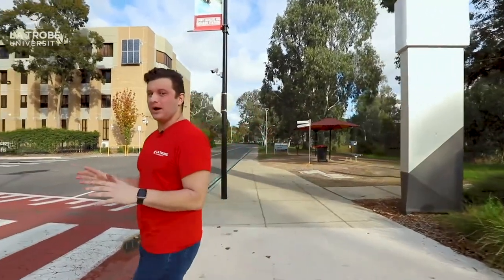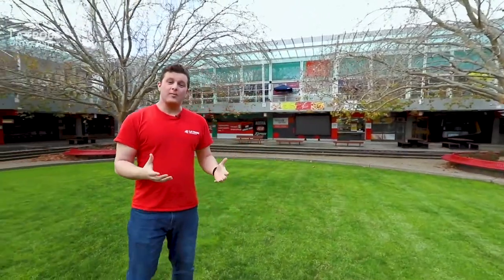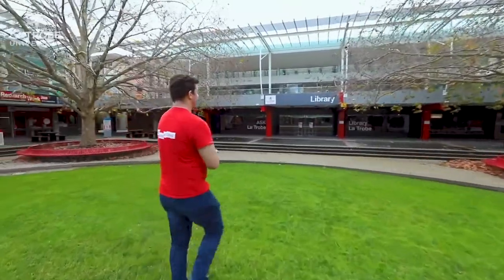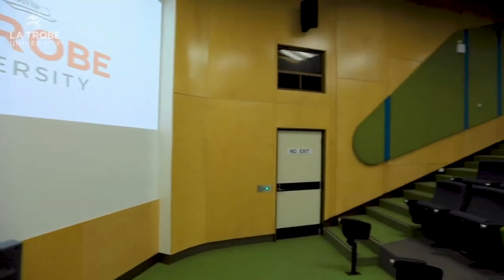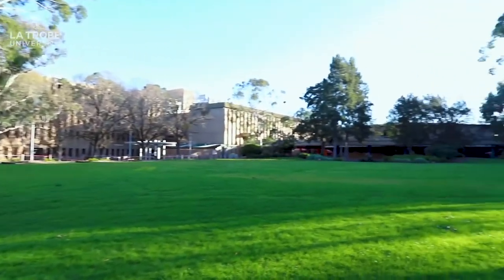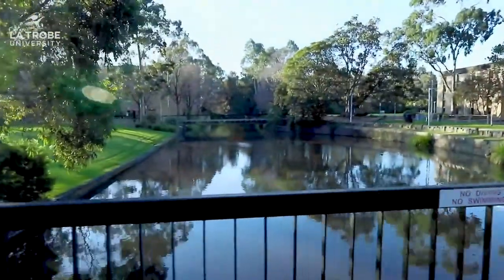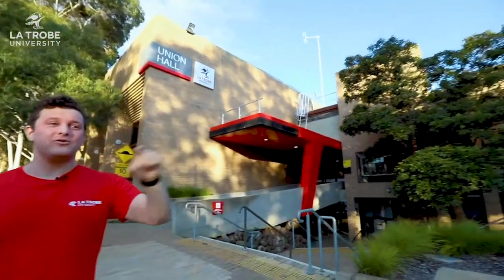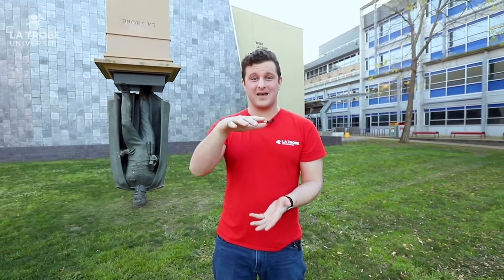Melbourne Bundoora Campus Tour 2021